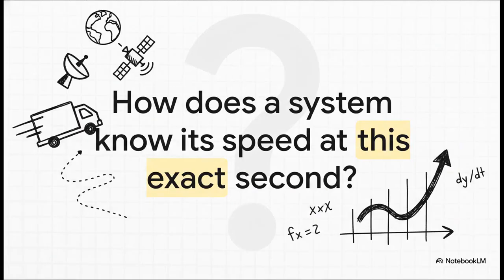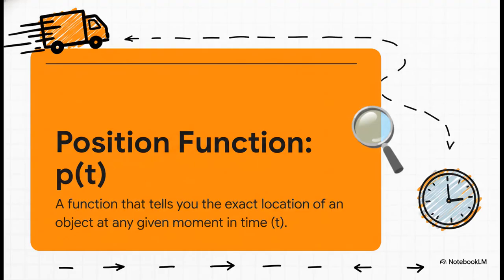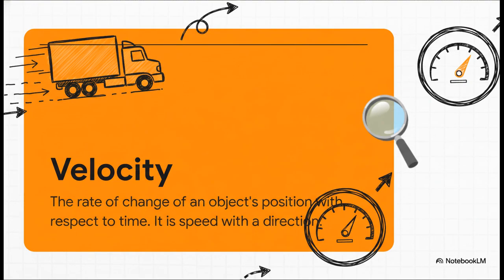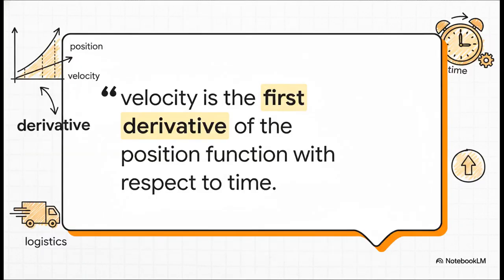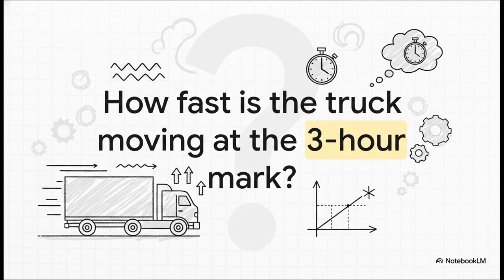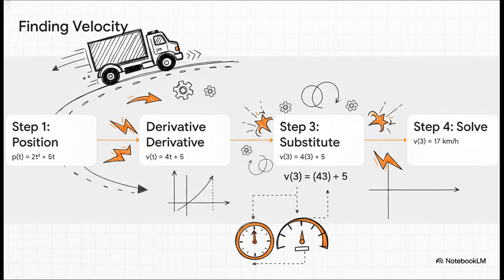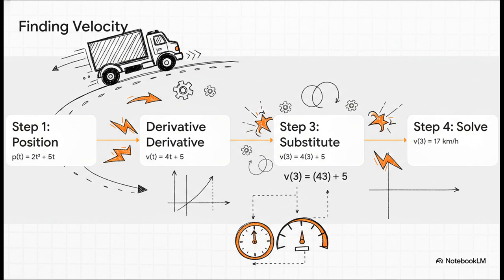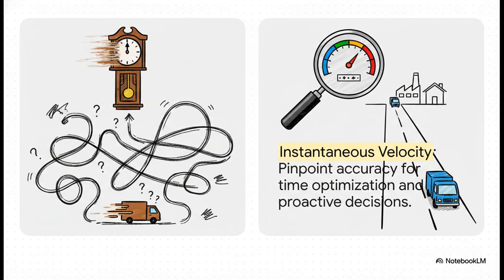Business Mathematics Week 11 Part 2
This document explores how calculus principles, specifically differentiation, are utilized to optimize business logistics and supply chain management. By treating the movement of products as a mathematical function, companies can determine the velocity of their inventory by calculating the first derivative of its position. This approach allows for a precise analysis of how delivery vehicles travel over specific periods. Ultimately, the text illustrates how scientific motion analysis translates into actionable data for tracking the speed and efficiency of commercial distribution networks.